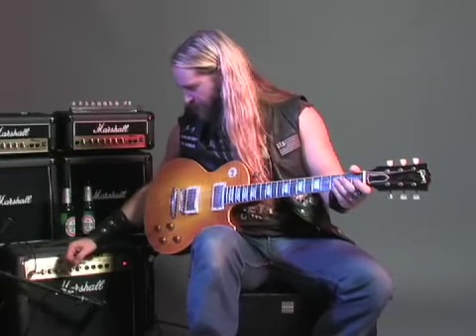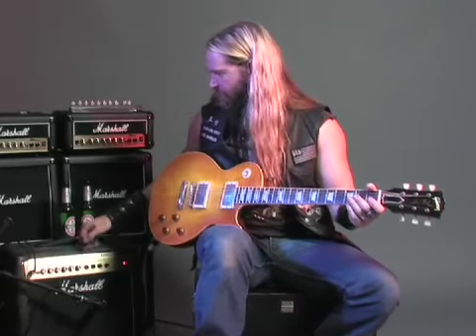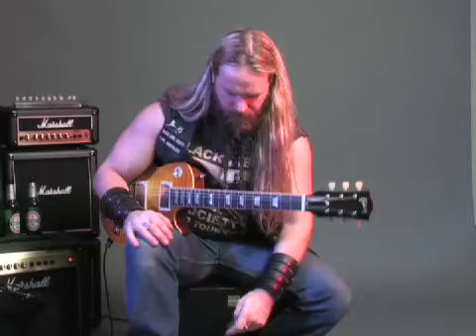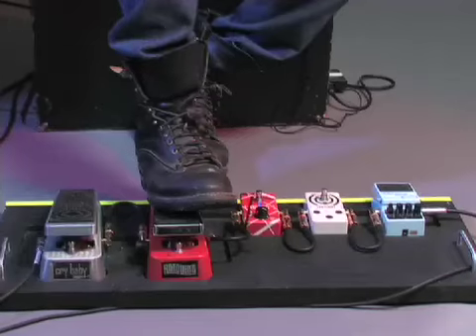Zakk Wylde Tour Bus Rig Rundown - Marshall, Dunlop, Boss, MXR...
This video is from a Guitar One magazine CD ROM from February 2007. In this clip Zakk Wylde of Ozzy Osbourne and Black Label Society gives a run down of this Marshall MG Series Mini Stack "and Valvestate combo tour bus" rig and pedal board.

Marshall MG Mini-Stack MG15MSII
Dunlop ZW-45 Zakk Wylde Signature Cry Baby
Dunlop JD4S Rotovibe Chorus / Vibrato Pedal
MXR EVH Phase 90 Eddie Van Halen Phase Pedal
MXR ZW-44 Zakk Wylde Overdrive Pedal
Boss CE-5 Stereo Chorus Ensemble Pedal